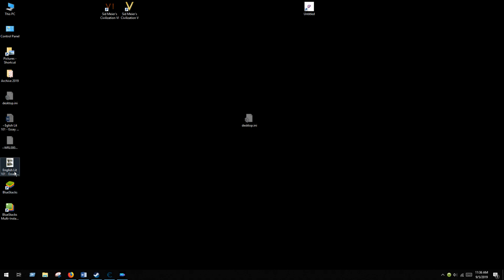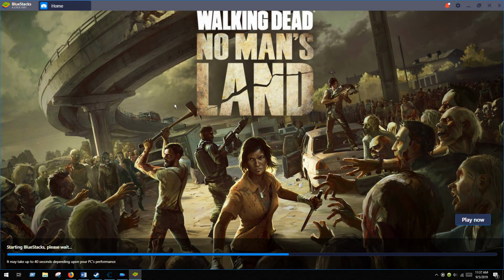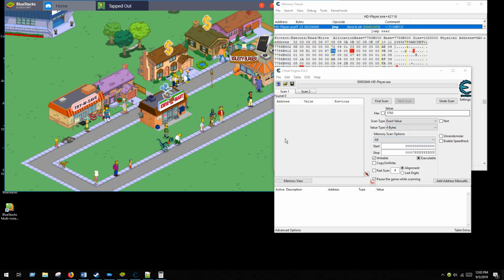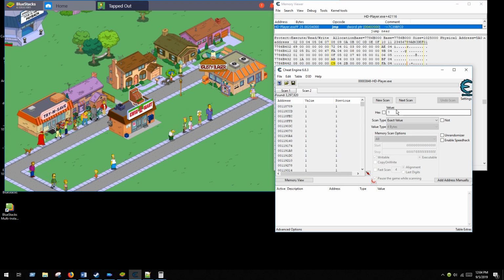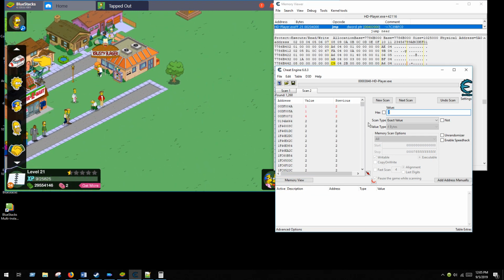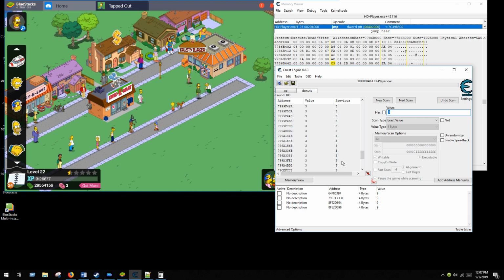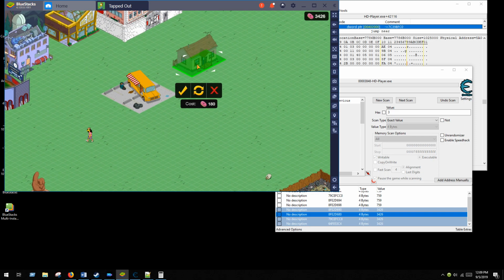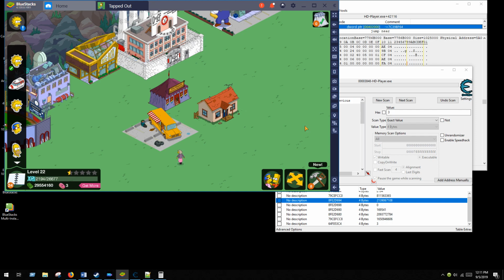Cheat Engine: Simpsons Tapped out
I will walk you through a brief tutorial on how to ascertain values and then modify them using BlueStacks.

Note: By using tools like Cheat Engine, you are assuming any risk or responsibility associated with doing so. I do not condone cheating, but think it is a fun way to learn how games work.